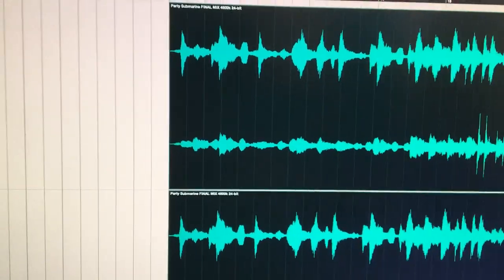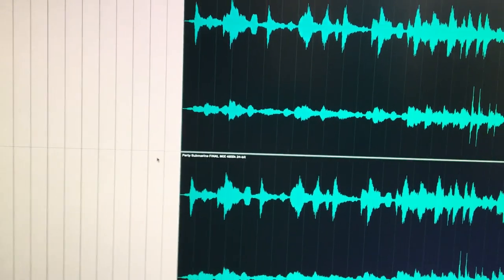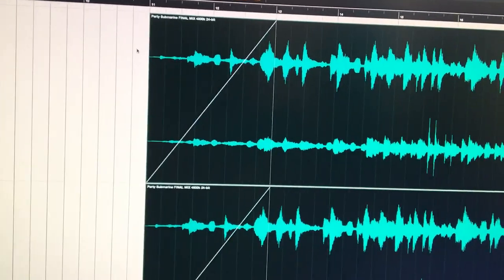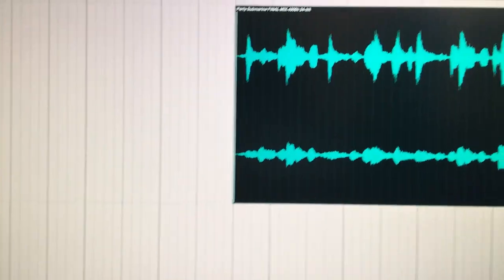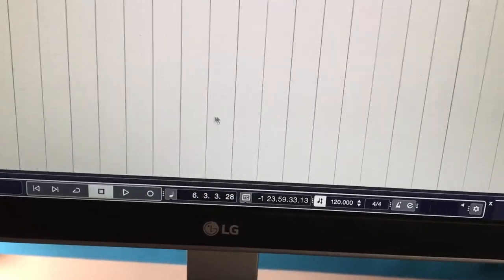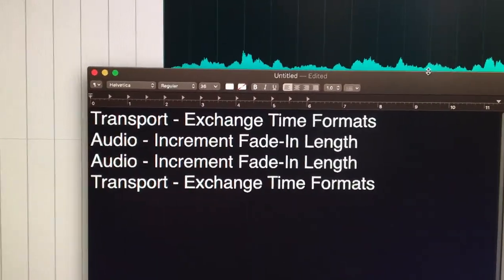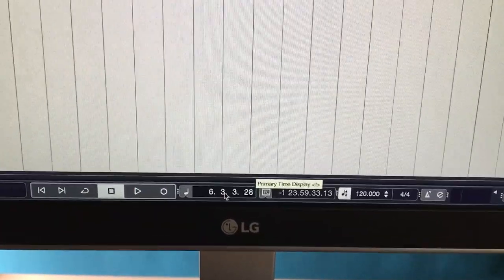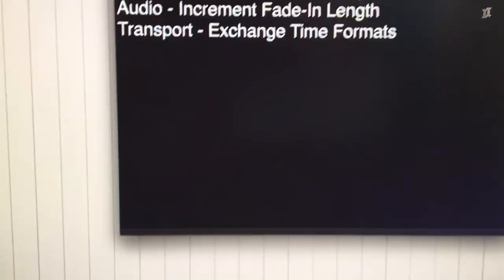Shorter Increment Fade Lengths | Cubase 10.5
How to shorten the Increment and Decrement Fade lengths in Cubase 10.5.

The fade length in Cubase is tied to the format the grid is in.  So in the "Bars and Beats" format, Increment and Decrement will increase the fade by 1 bar each time the key command is executed.  If the grid is in "Timecode" format, the fade will be increased by a single frame each time the key command is executed.  This much smaller fade length can be chained together in a macro to create your own default length.

But I work in “Bars and Beats”?
Make sure the transport bar is visible in your session and a primary and secondary time format is displayed.  (click the cog wheel to add a secondary time format if one is not present).  Set the primary to “Bars and Beats” and the secondary to “Timecode”.
Cubase has a command called “Exchange Time Formats” which will switch between the 2 formats that you have displayed.  We can use this function to create the following macro:

Transport - Exchange Time Format
Audio – Increment Fade-In
Audio – Increment Fade-In

Simply add as many instances of increment or decrement as you desire and link the macro to a key command.

Why not use the fade editor and set the default fade length?
Because, the fade editor is only active once a fade exists.  So it cannot be used to alter a fade that has not been created.  Possibly you could increment a fade and bring the dialogue box up and apply a preset, but exchanging time formats seems like the speediest way to do this currently.